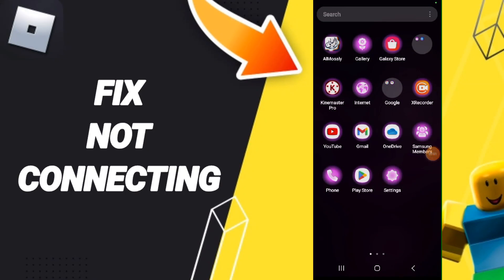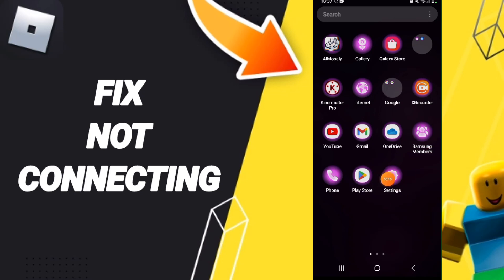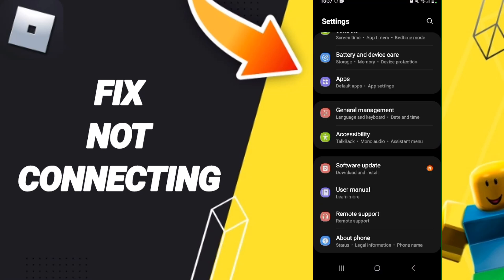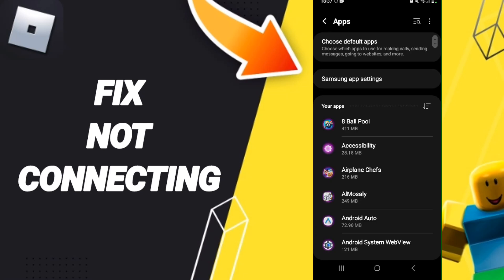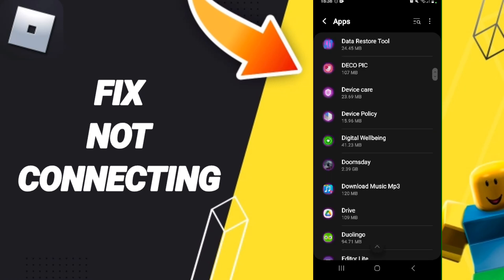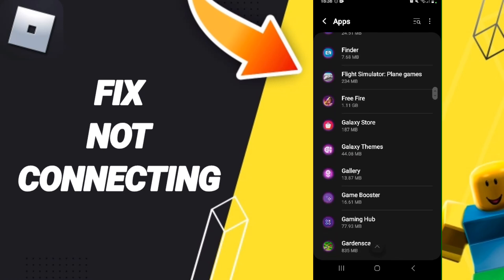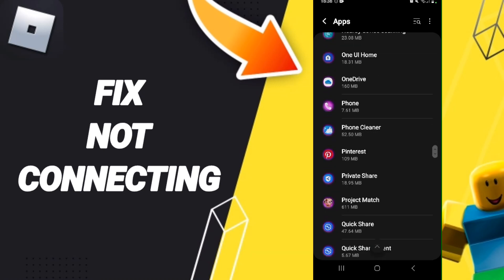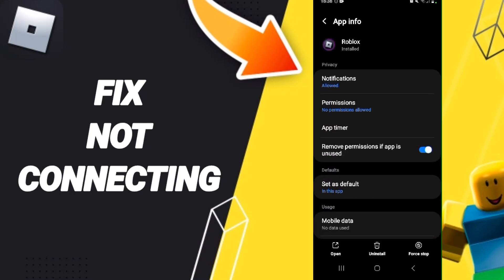How To Fix Not Connecting On Roblox App